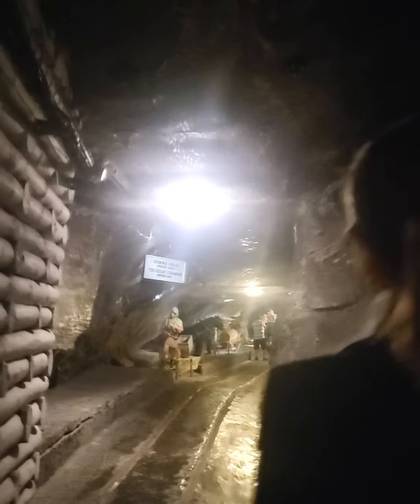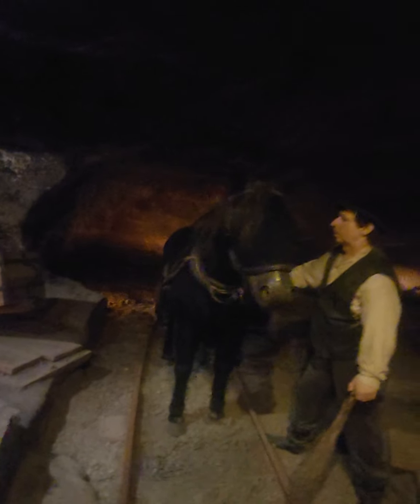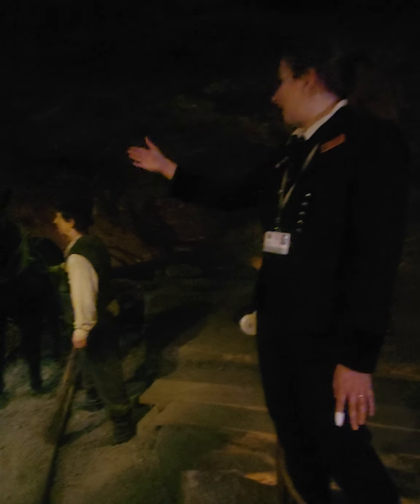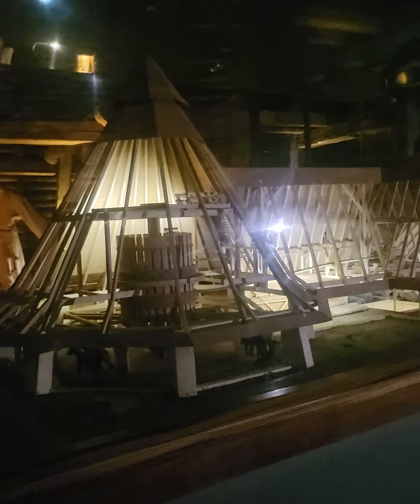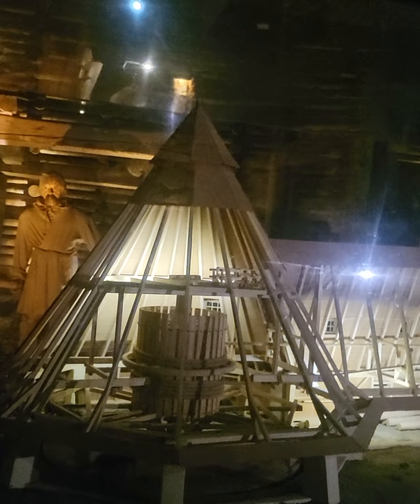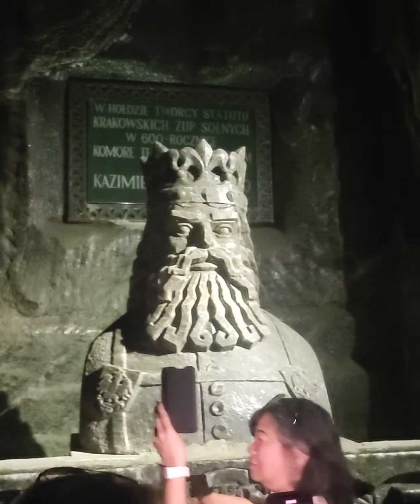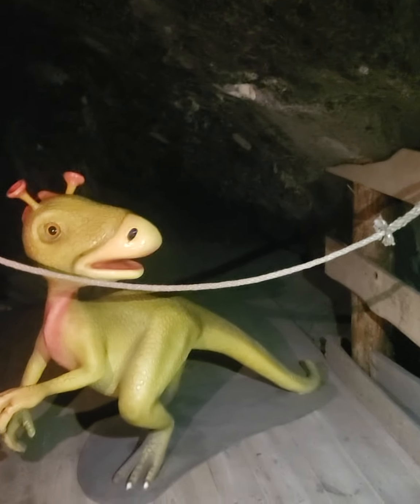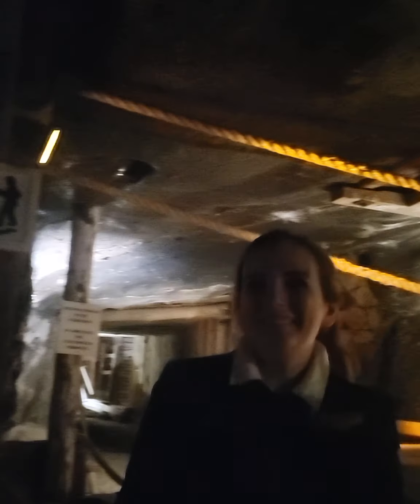Krakow Poland 🇵🇱 Salt Mine Episode 15. beverlyquilaton*wild 🍓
2nd Down Going Deeper to the salt Mine.